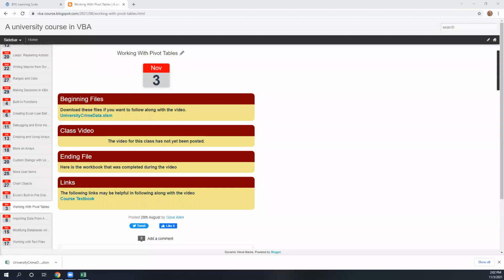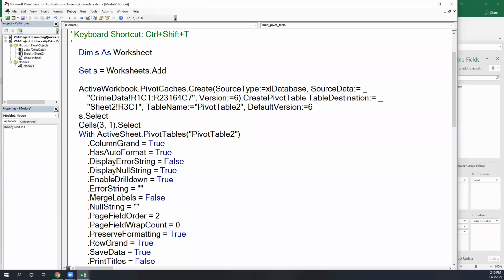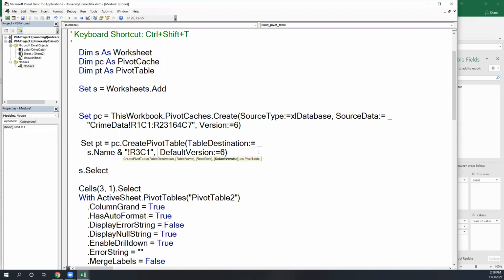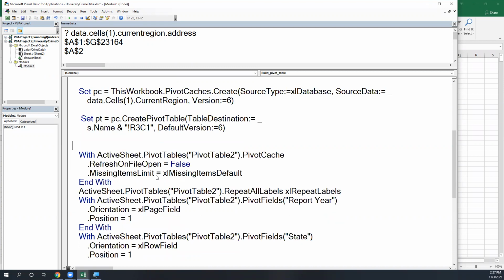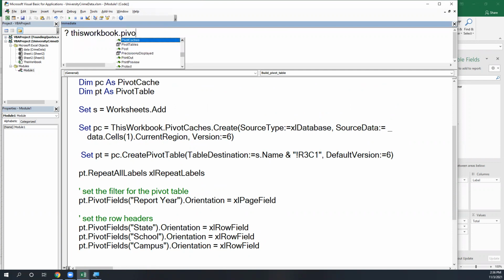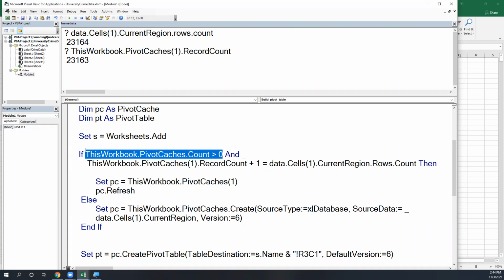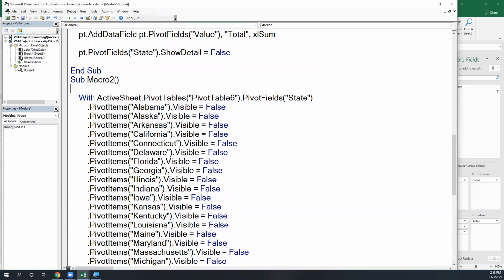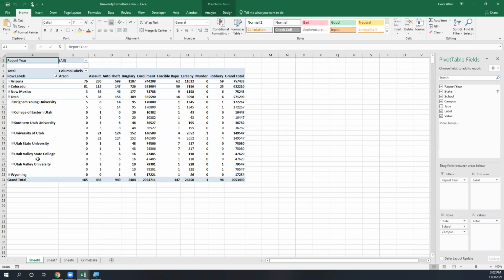pivot tables with vba